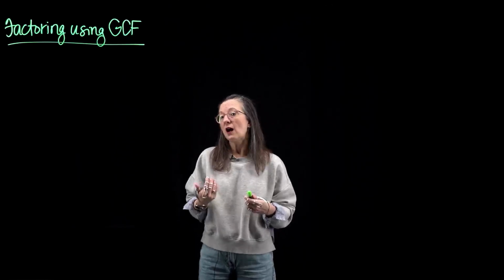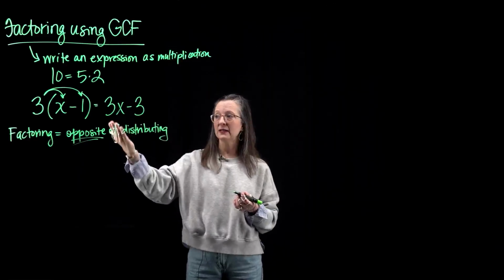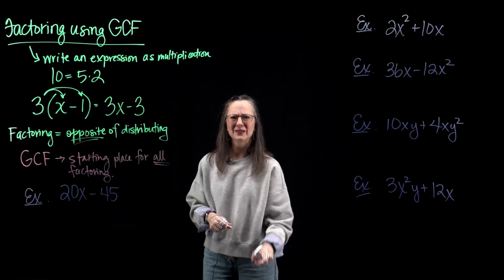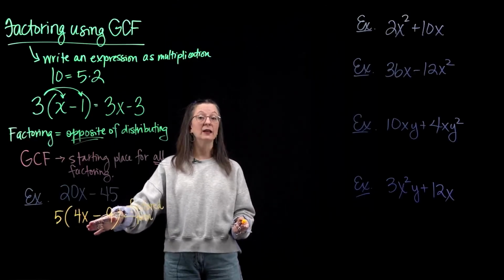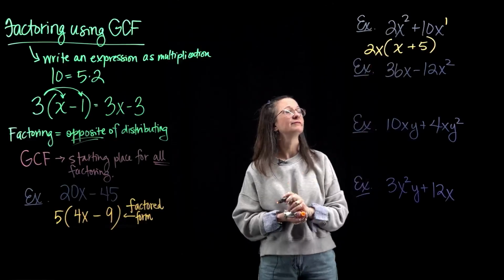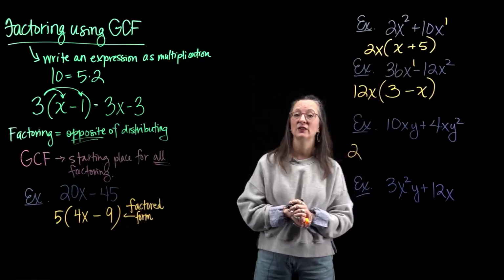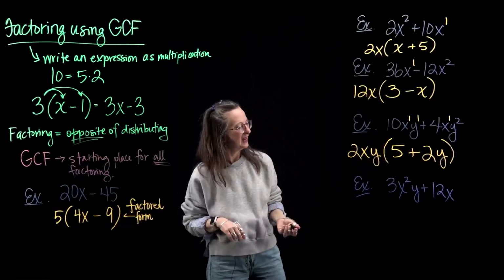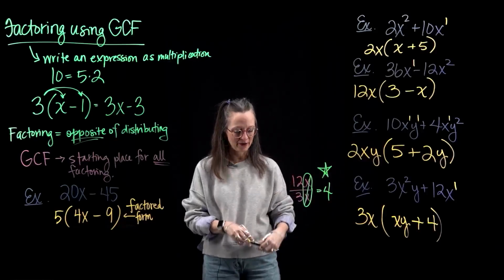Factoring Using GCF